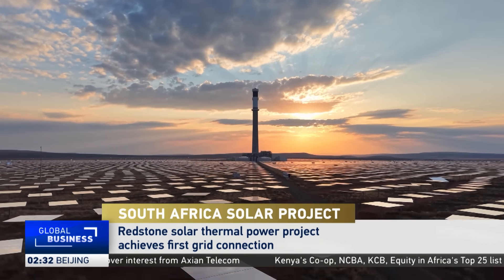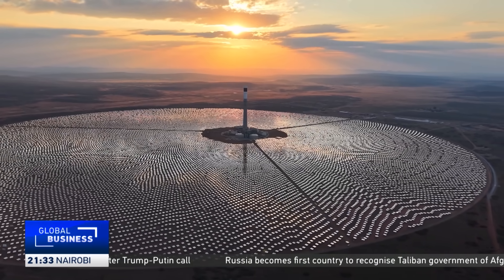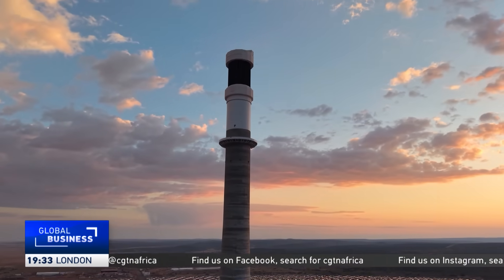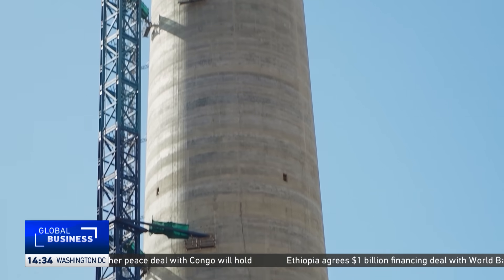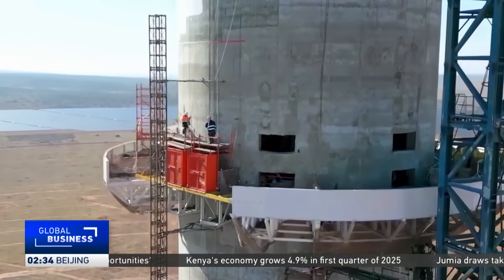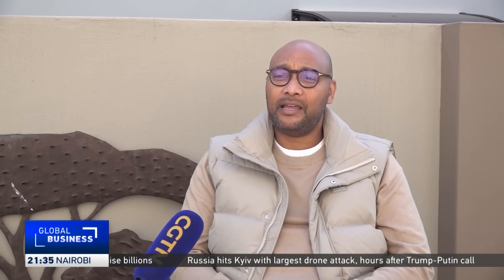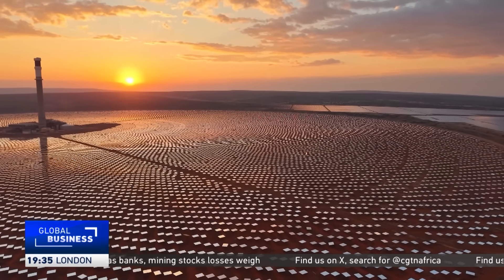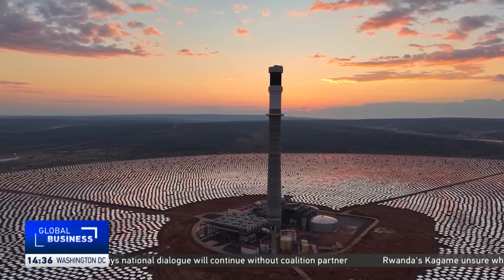South Africa’s Redstone solar plant connects to grid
South Africa’s first solar thermal power plant using molten salt technology has been connected to the national grid. Located in the Northern Cape, the Redstone project is expected to boost energy supply and stimulate local economic growth.